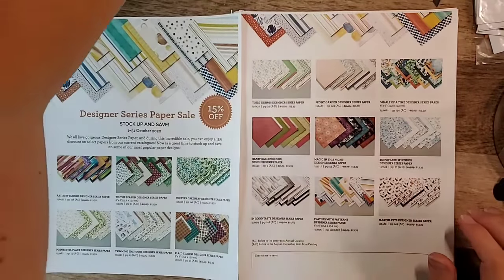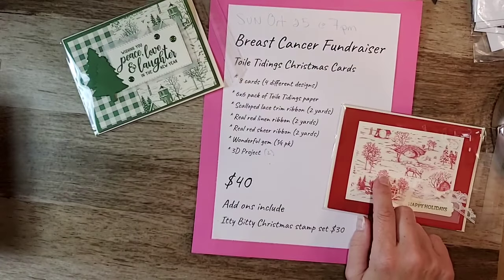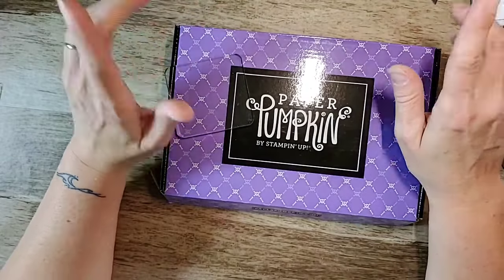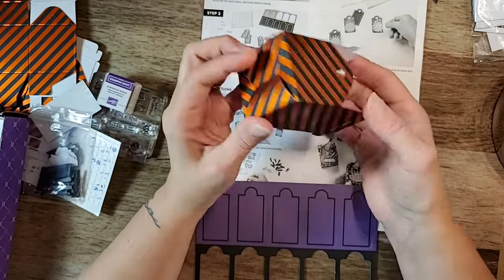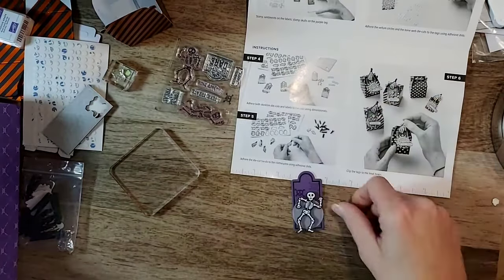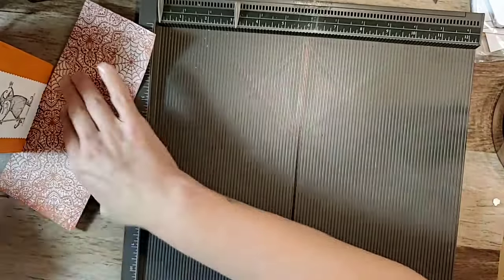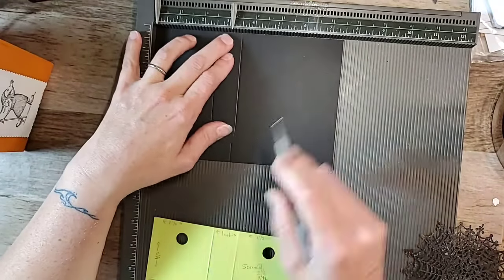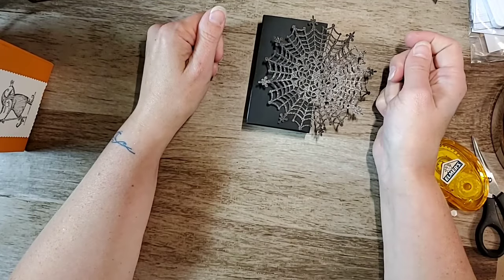Paperpumkin Halloween treats